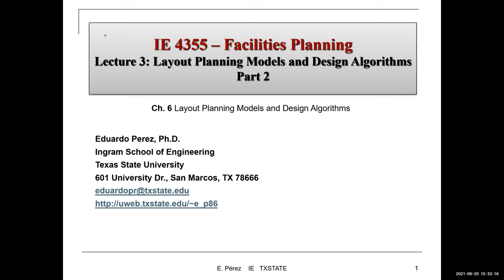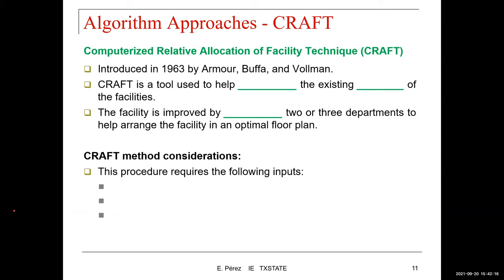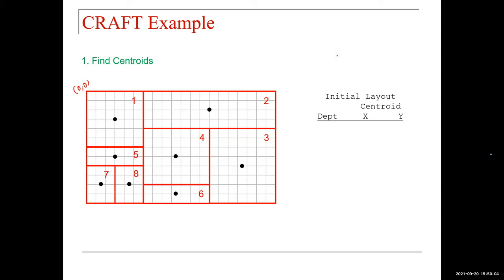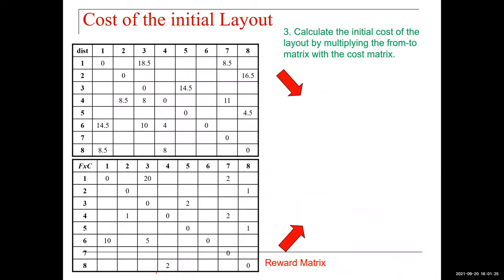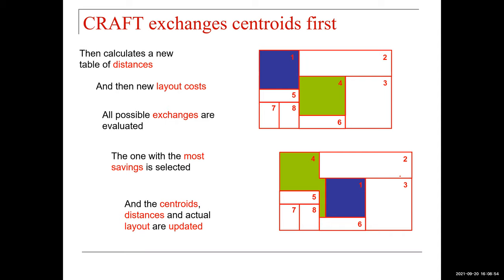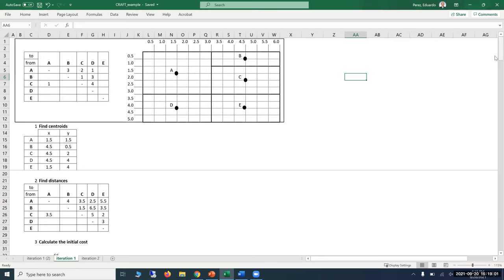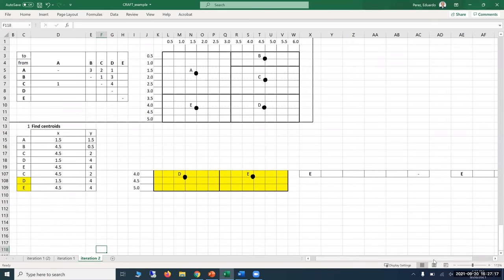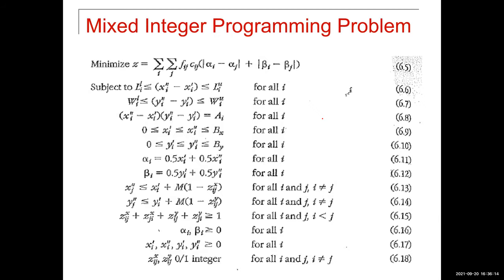Lecture 3P2 IE4355 092021